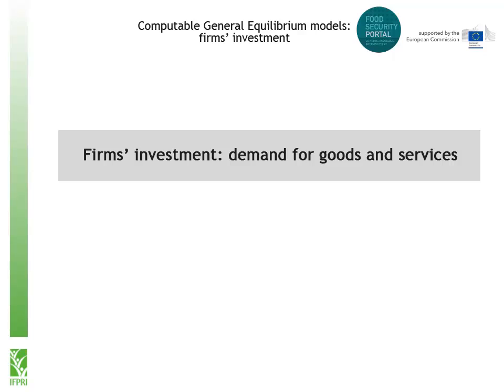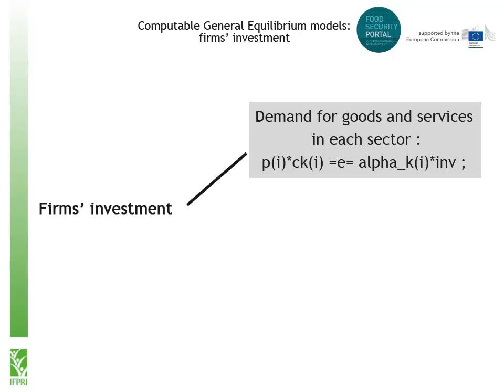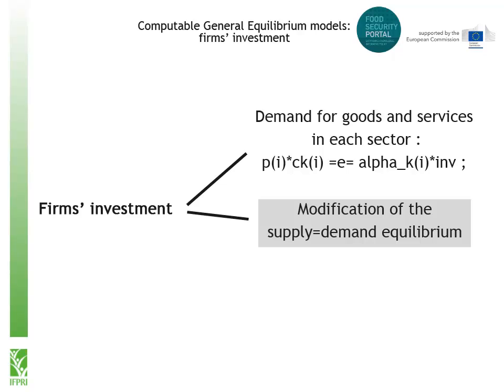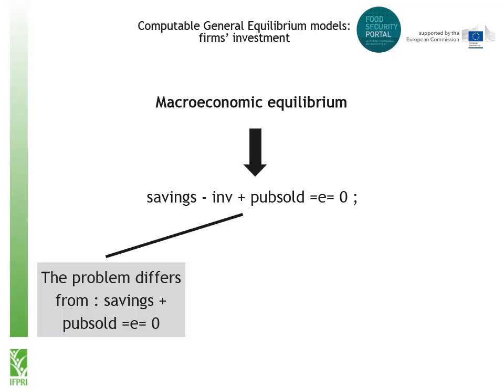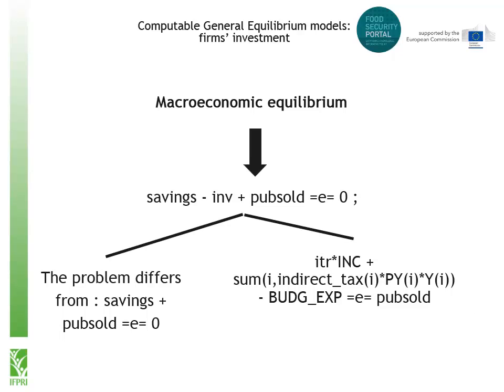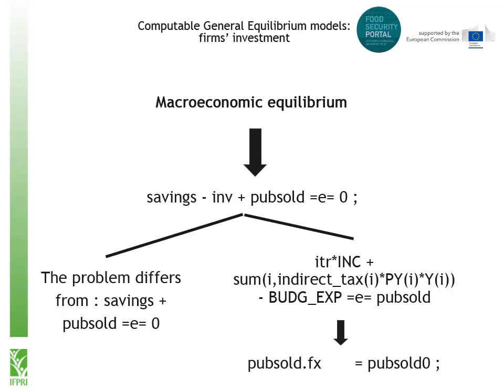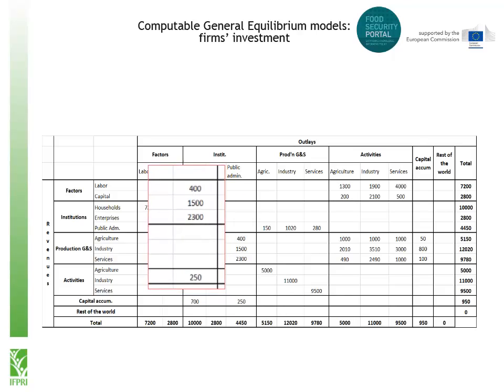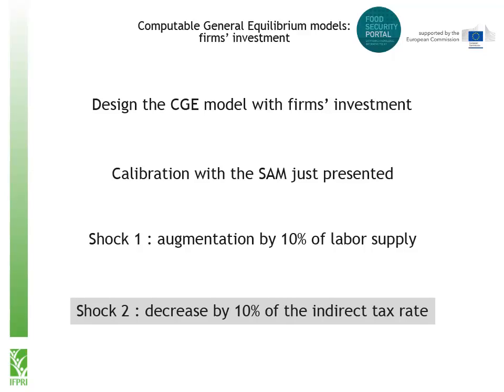Computable General Equilibrium Models - investment by firms V6